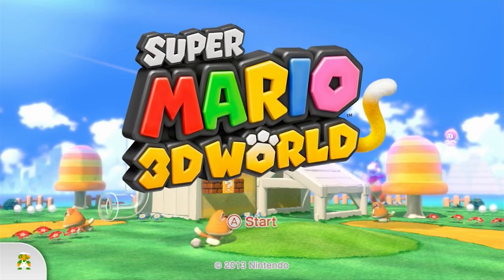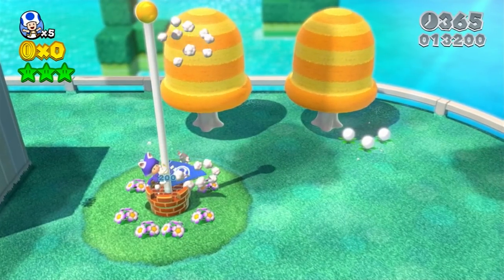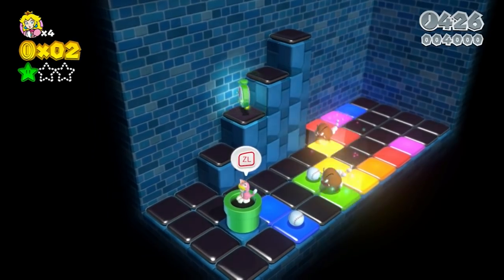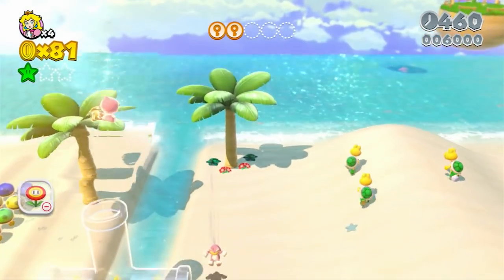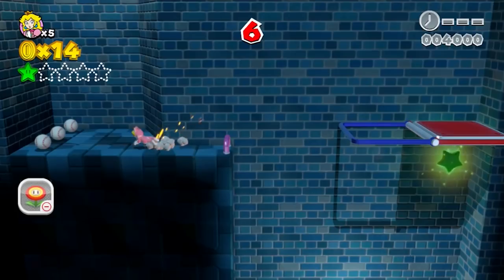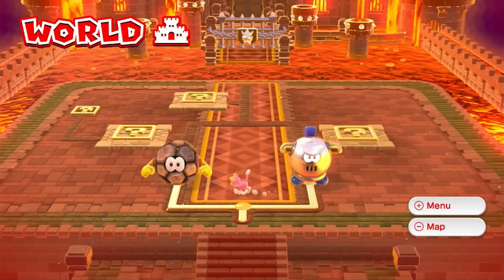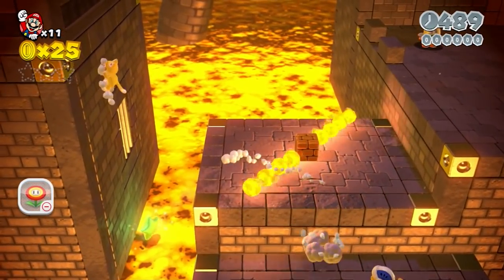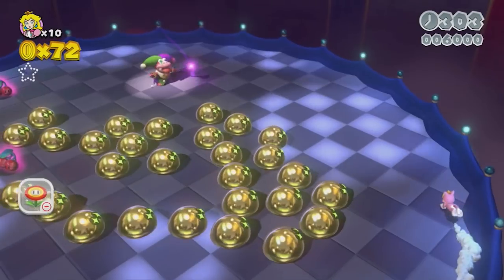What is the Lowest Possible Score Required to Beat Super Mario 3D World? -Low Score Challenge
Super Mario 3D World borrowed a lot of it's design elements from 2D Mario games of yore. That includes points and scores. That is a feature I never cared about, until now. But today we're not going for a high score no, we're going for a low score. We're trying to get the fewest points. Today we find out, what is the lowest possible score required to beat Super Mario 3D World.

Credit for music at 11:32